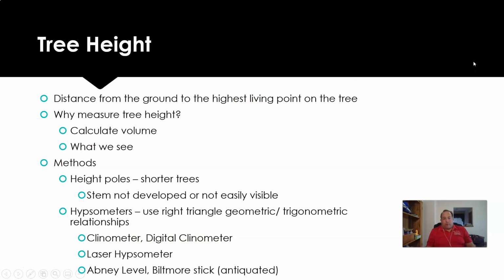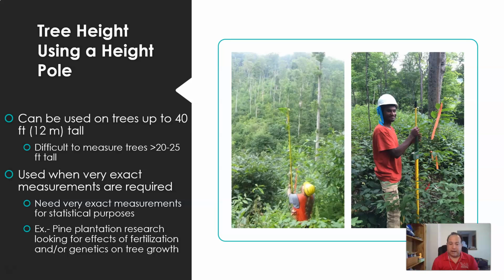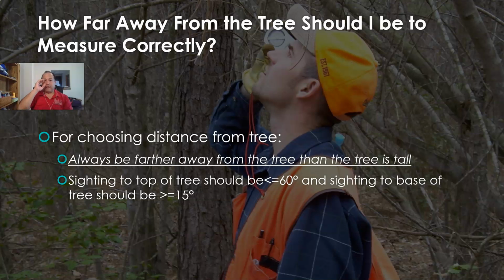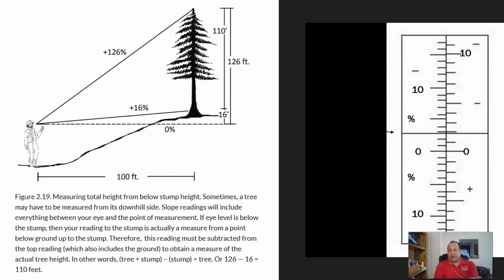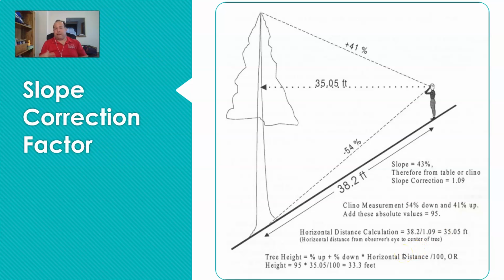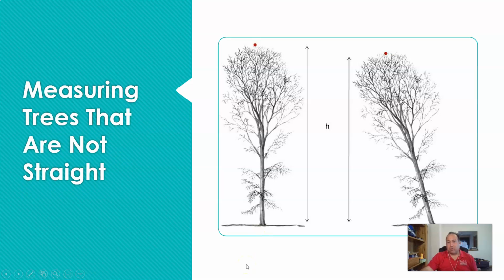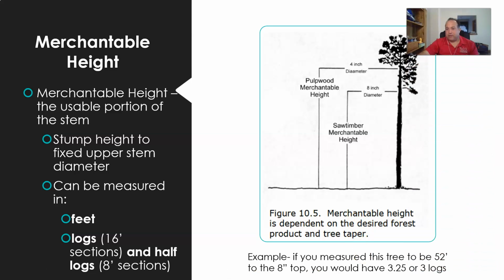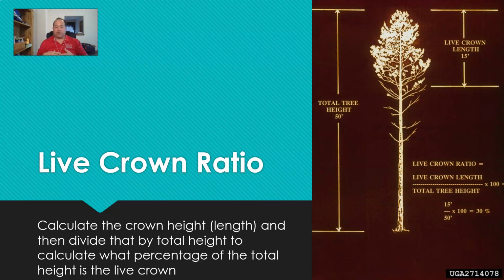Standing Tree Measurements- 2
The tree height lecture in the Standing Tree Measurements series in Forestry Skills at Bakersfield College